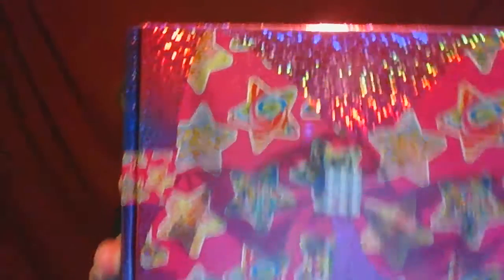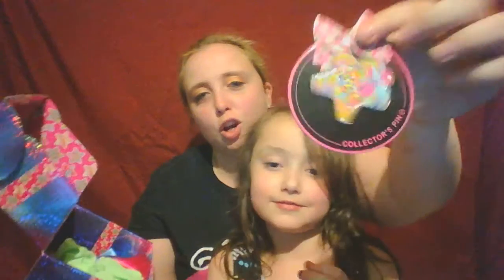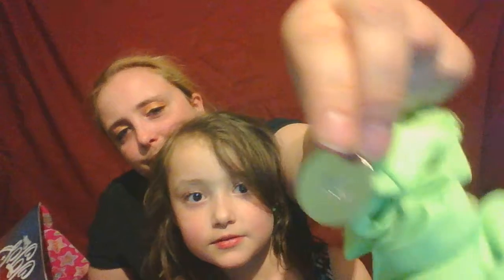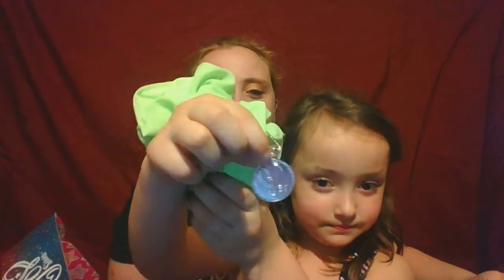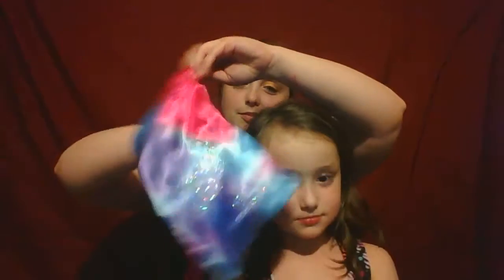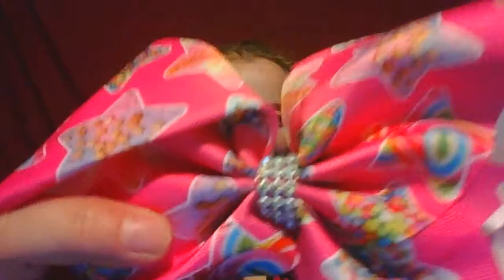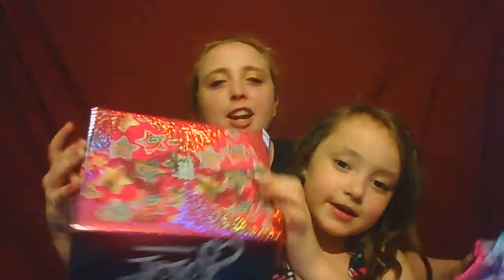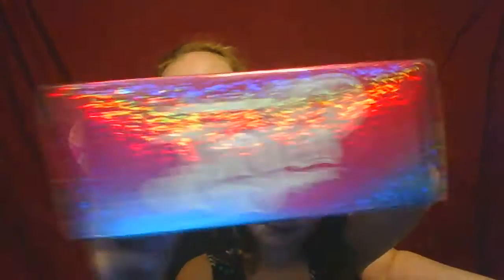jojo siwa bow box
$19.95